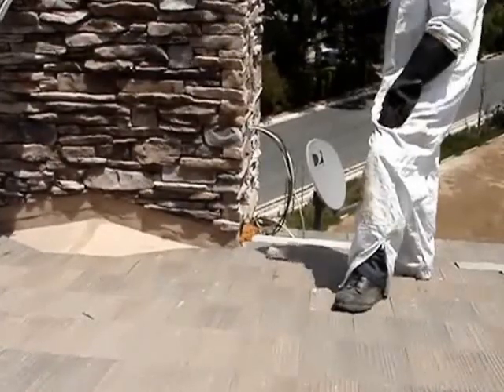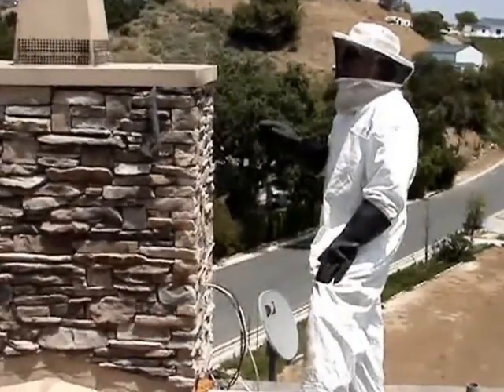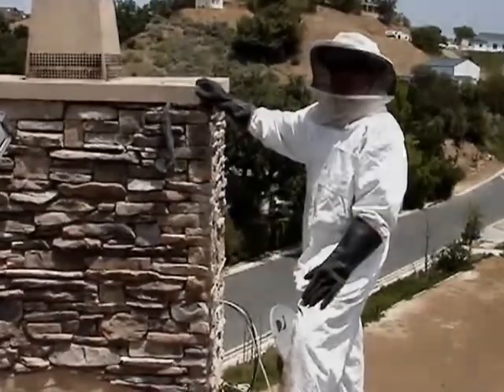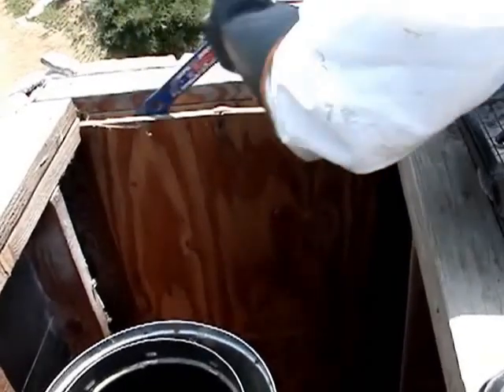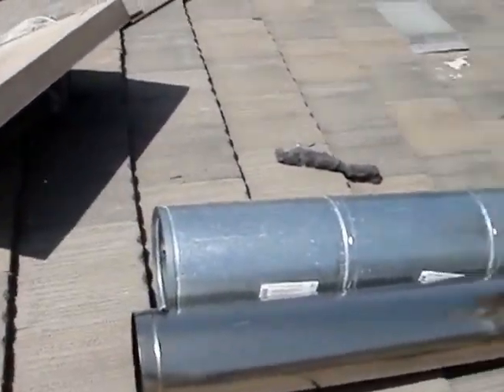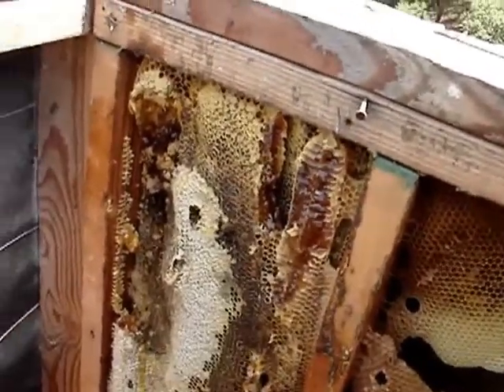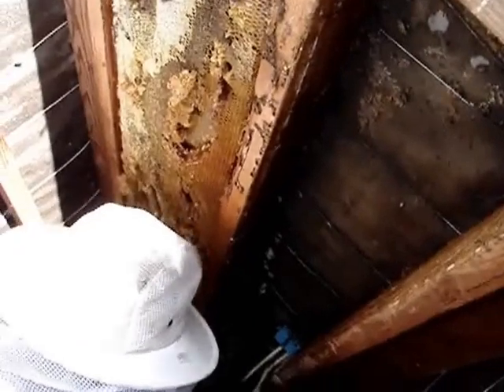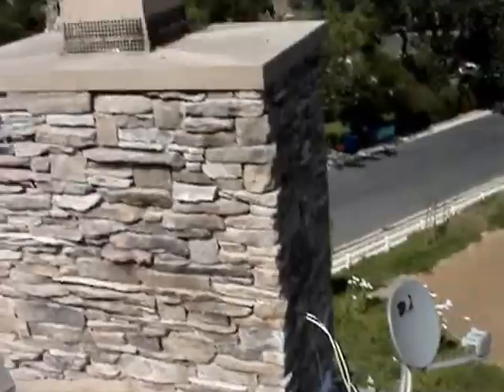Bees In A Chimney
Abolish Pest Control Technicians in Newbury Park, CA remove bees out of a chimney. The bee hive is between 6-7 ft tall and around 12 inches wide.